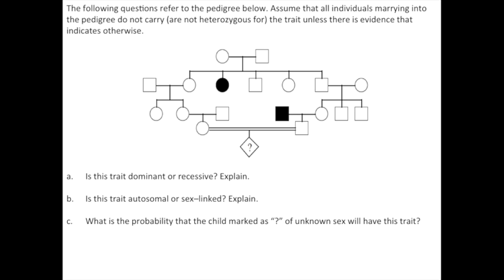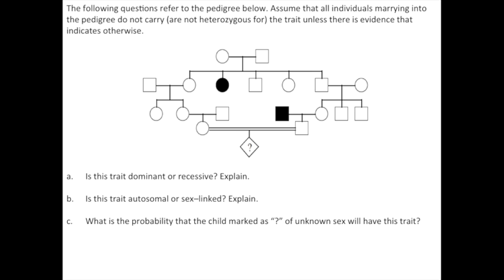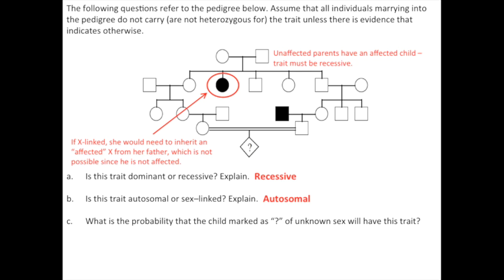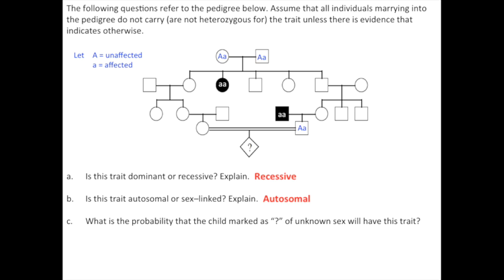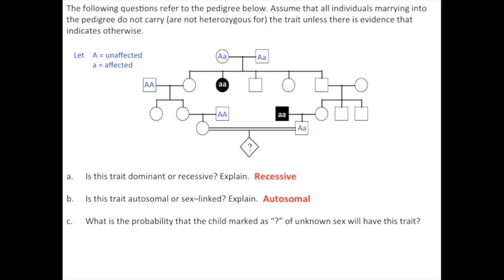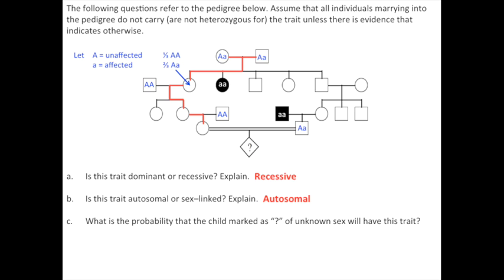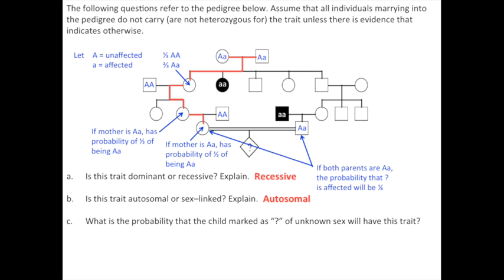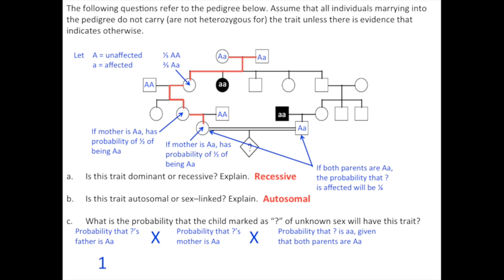PP3-2q5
This video is about PP3-2q5